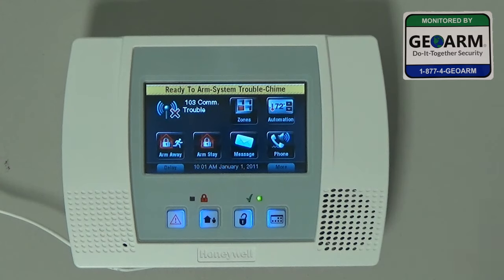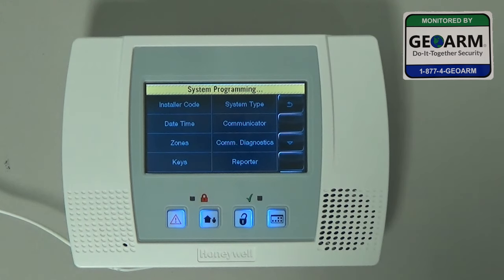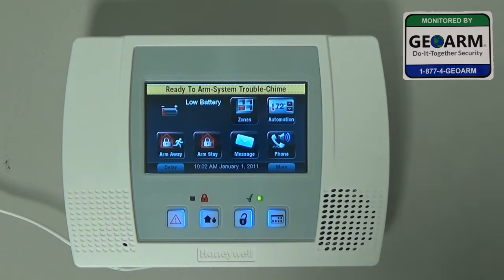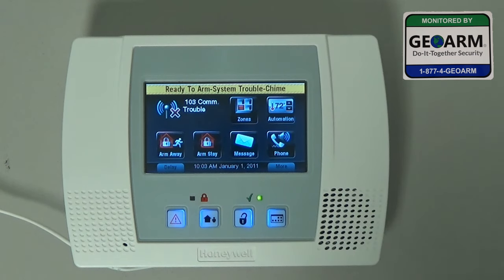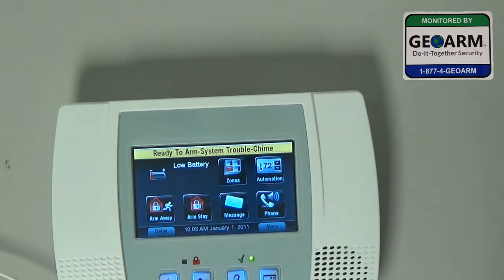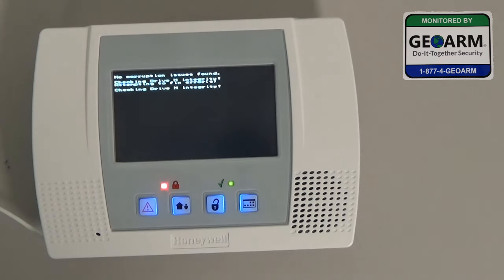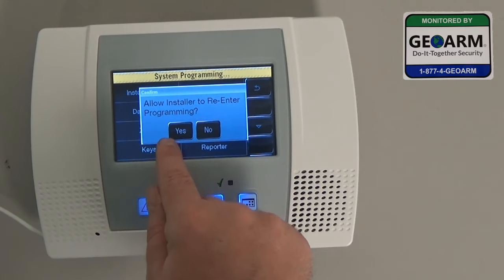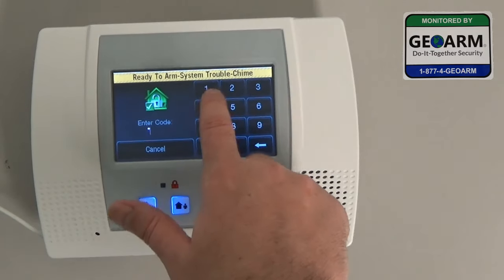Honeywell L5100 - How to Reset the Installer Code?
Geoarm Security shows you how to reset your installer code to factory default, in case you have locked your self out of the L5100 programming.

For the lowest No-Term alarm monitoring rates contact GEOARM Security.